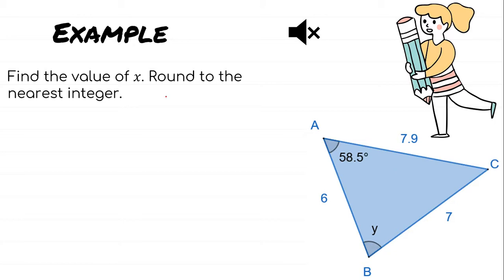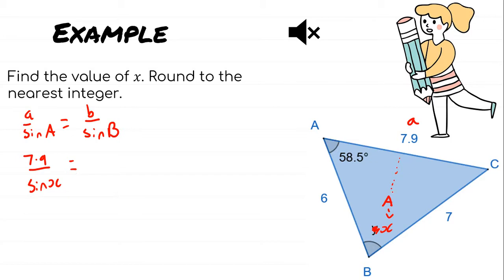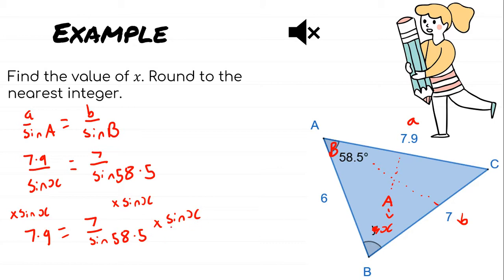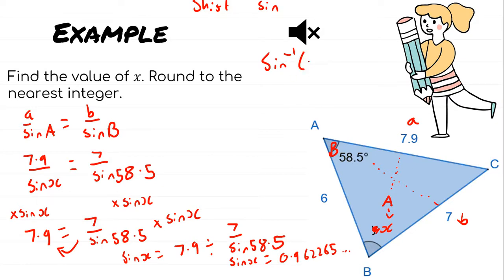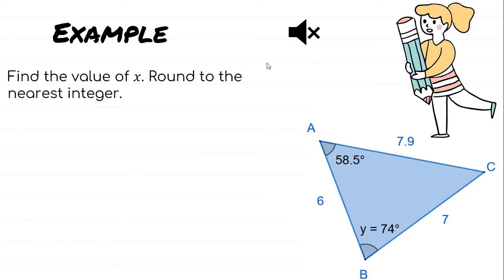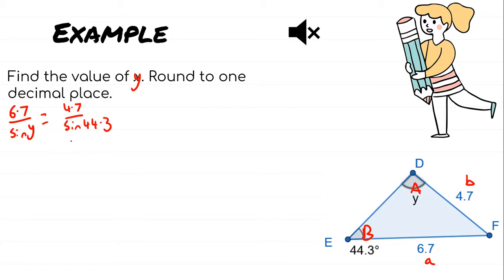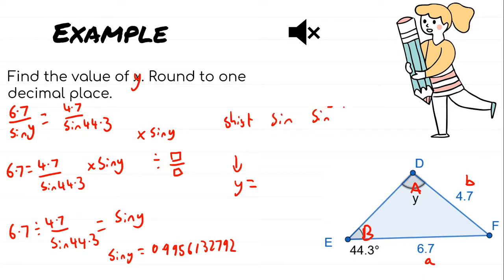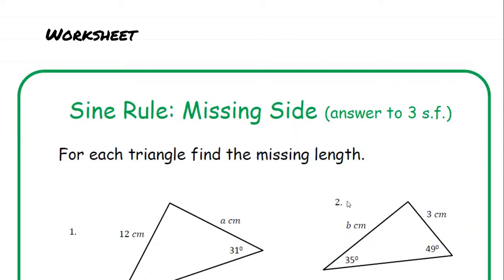Applications 1.1 - Sine Rule part 2